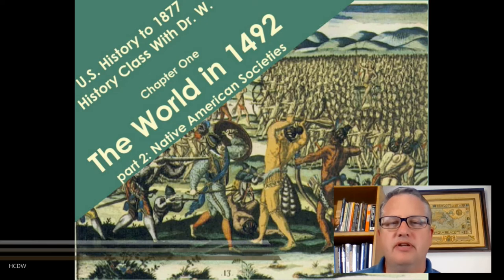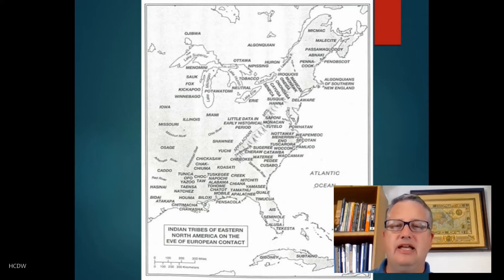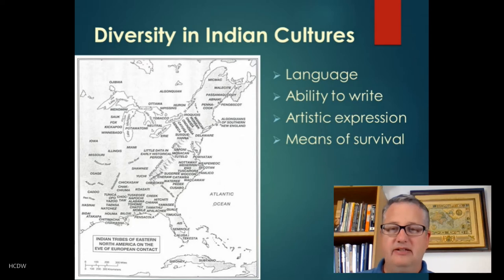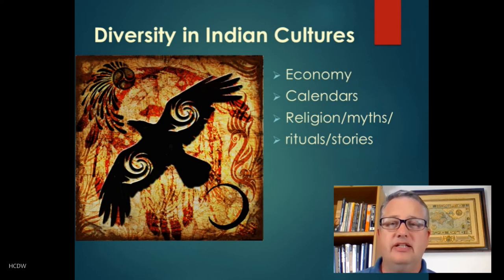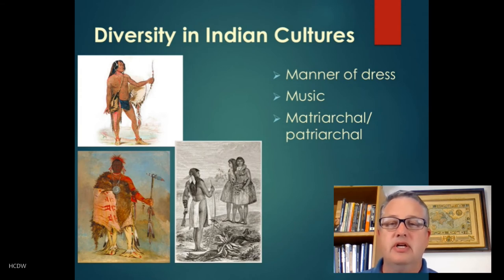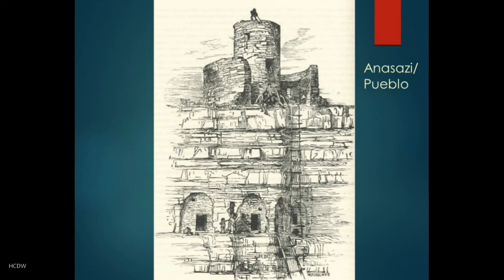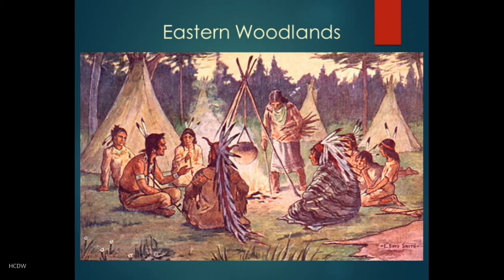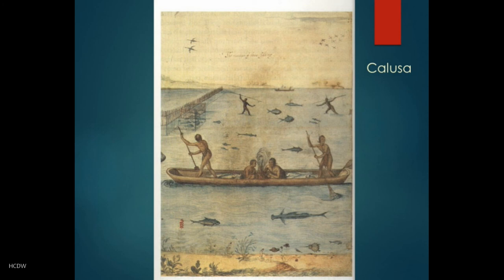HIST 111 The World in 1492 part 2: The "New World" | History Class with Dr. W. | Chapter 1.2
Chapter 1.2. Description of Native American cultures on the eve of European arrival in the Americas in 1492. Many rich, diverse cultures!

colonial history